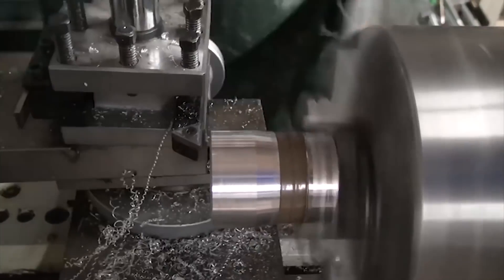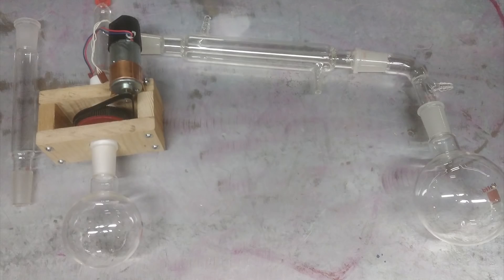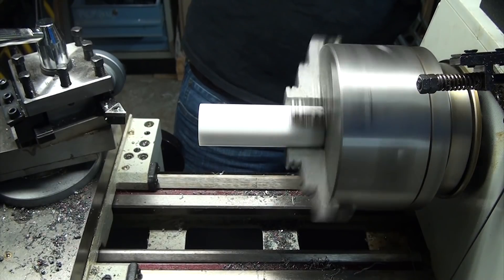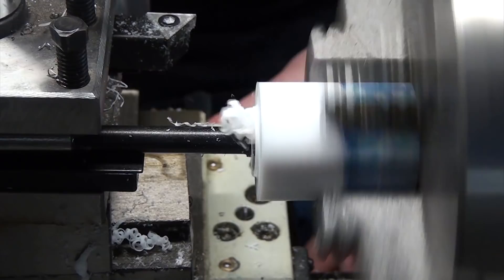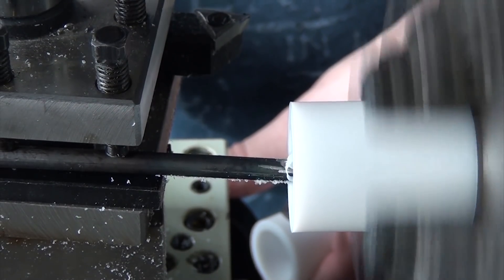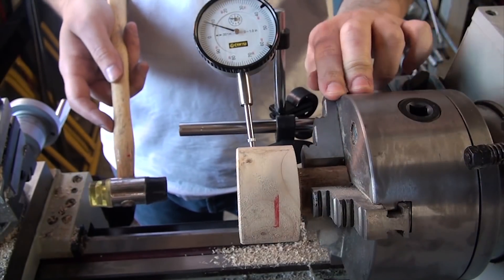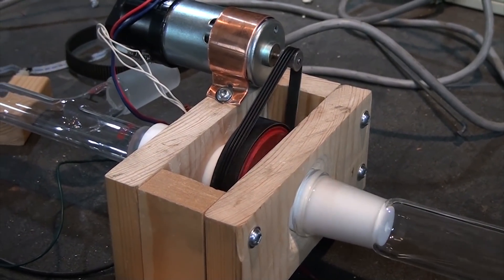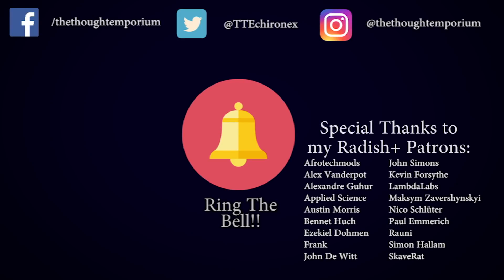DIY Rotovap - Motorized Rotary Vacuum Coupling Build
In this video we build the main piece of a simple rotovap system. Rotovaps are a more advanced but also more specialized form of distillation where gentle heat, rotation and vacuum is used to remove solvents from things that are otherwise too delicate to heat beyond lukewarm. They're used in industry and in labs often and they're the idea tools for concentrating biological materials like chitosan or silk solutions which would burn or degrade if normal distillation was used.  Other times rotovaps are used for drying stubborn compounds like fluorescein which are notoriously hard to dry.

The coupling we make is able to rotate freely, while maintaining the internal system under vacuum. It's made of a rod of solid teflon in a wooden support.